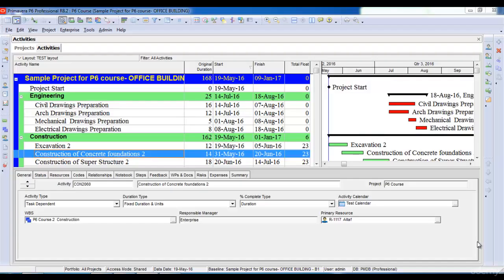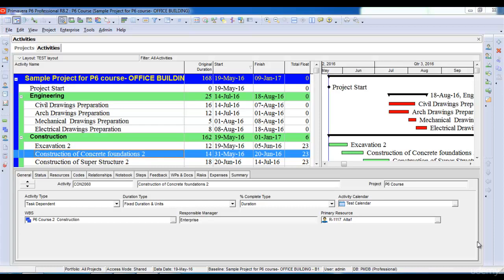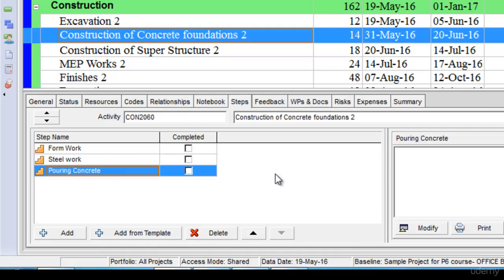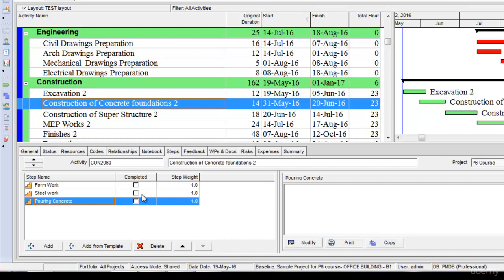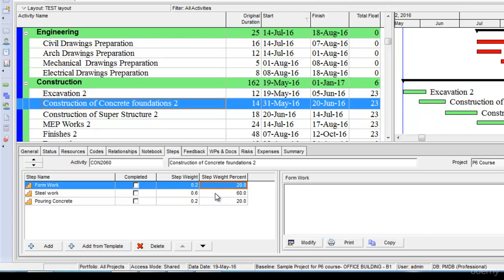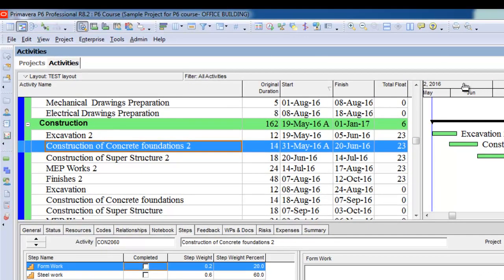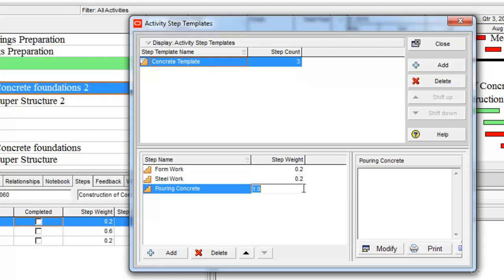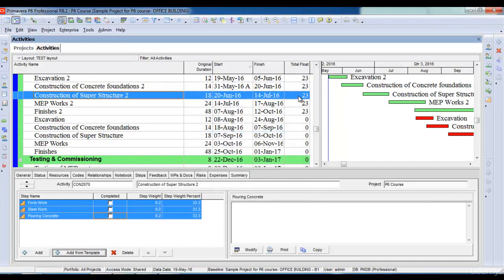Primavera P6 Training - TOPIC 2 (Activities) - 2. Activity Steps